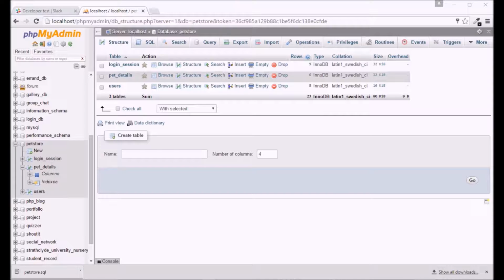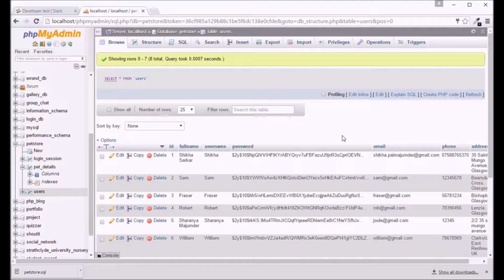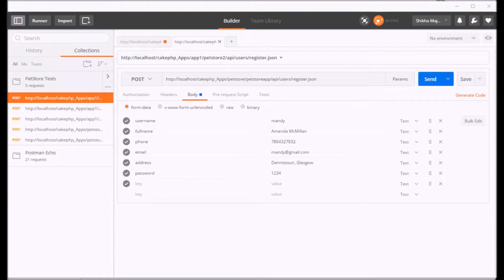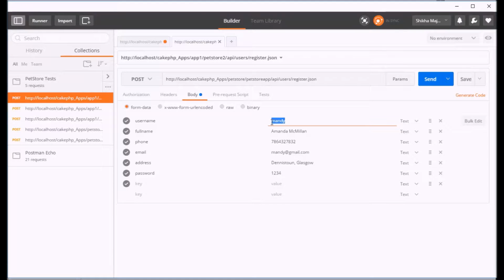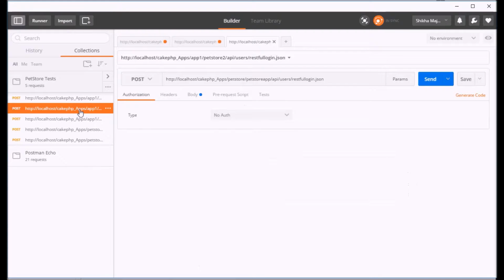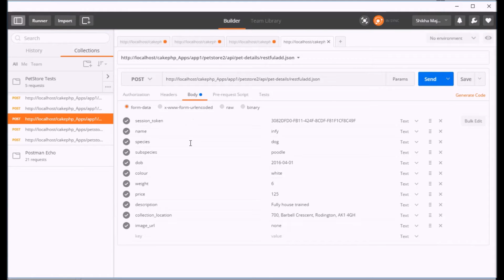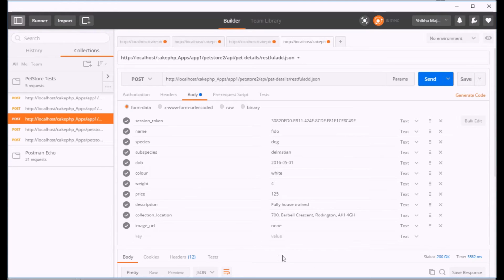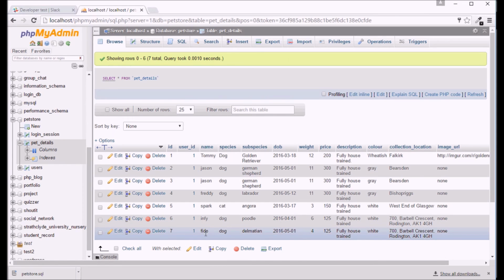PetStore Demo by Shikha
PetStore is a minimal RESTFUL web-service developed using CakePHP.  This demo shows execution of POST requests using the Postman tool.